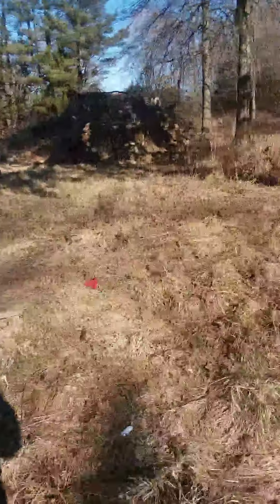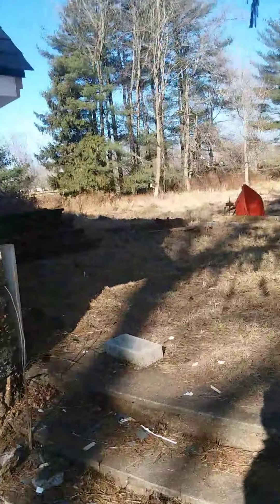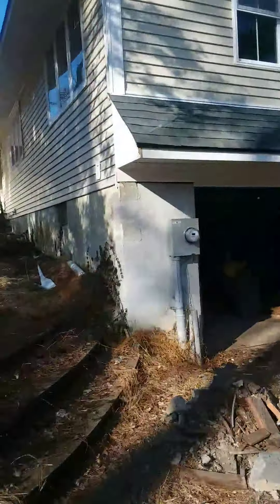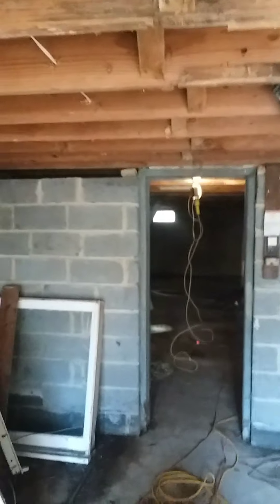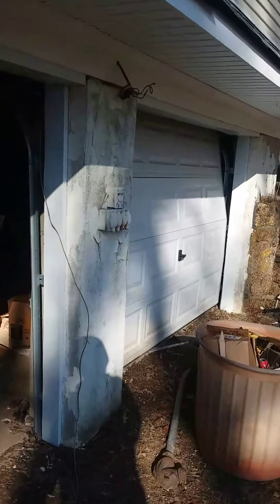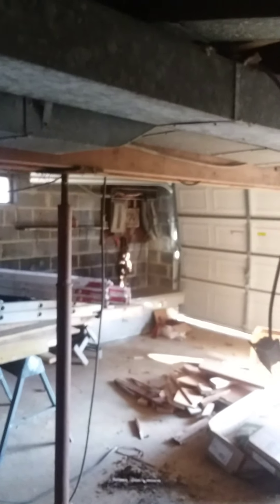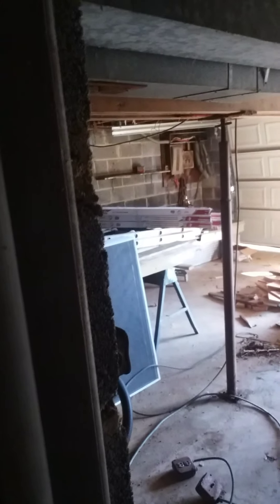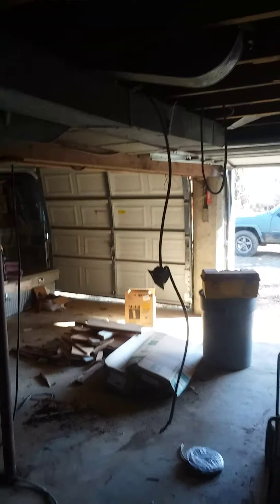1960 end of the world house